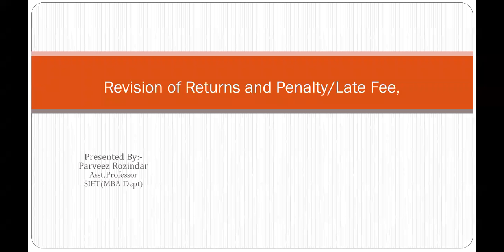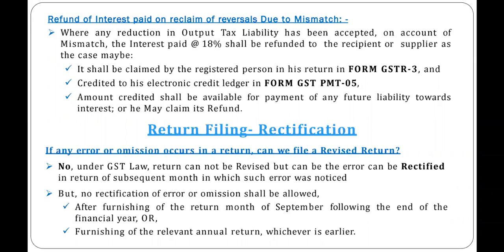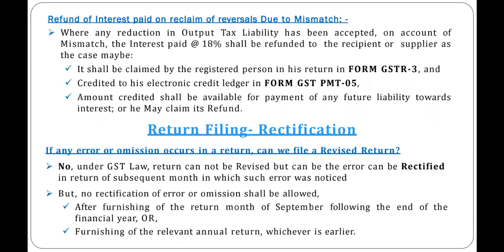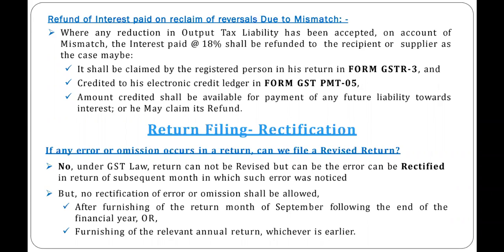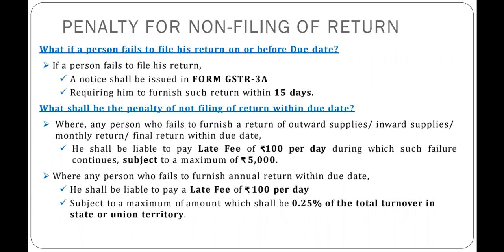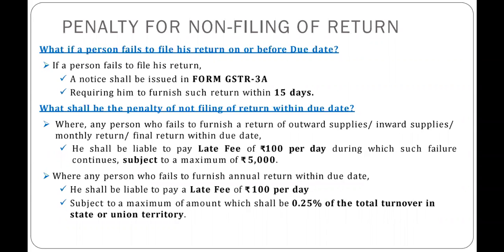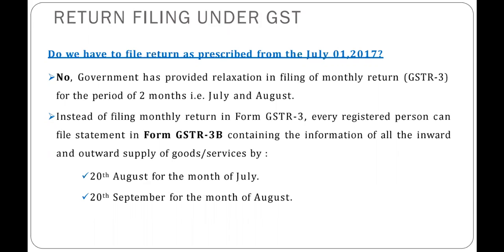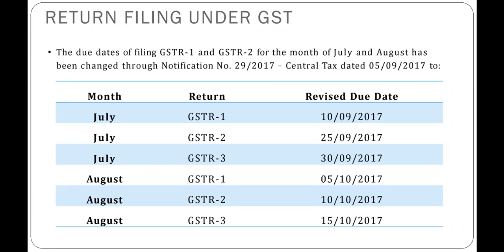Revision of Returns and PenaltyLate Fee